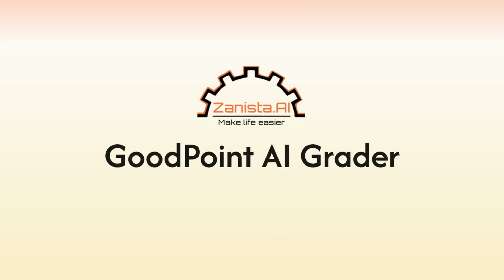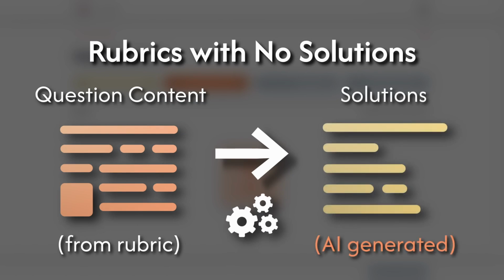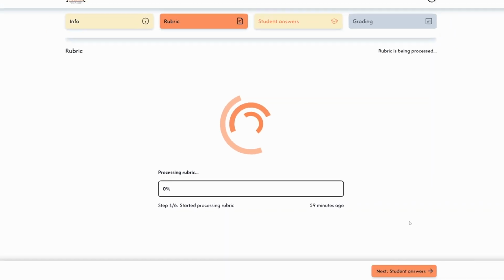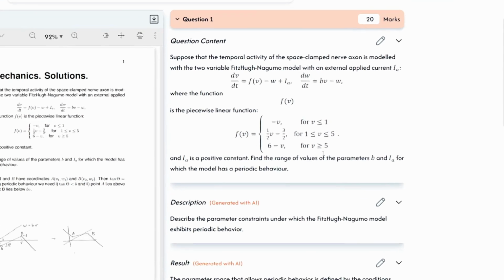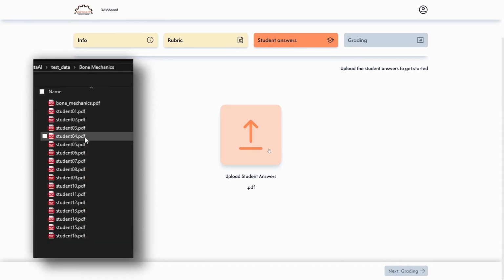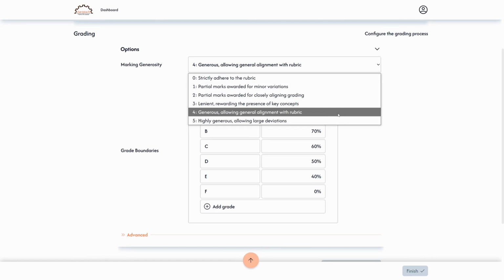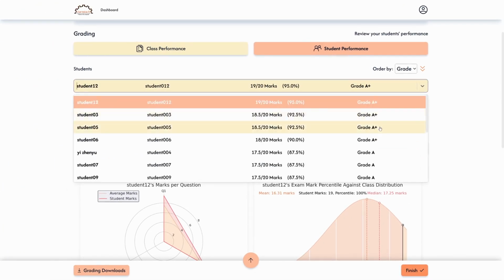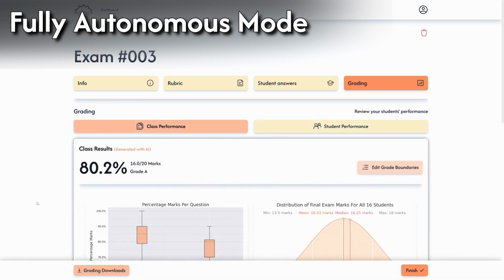GoodPoint Demo - Fully Automated Exam Assessment and Grading by AI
GoodPoint Demo | Fully Automated Exam Assessment & Grading by AI

GoodPoint leverages OCR and advanced large-language models to deliver human-level precision and personalized feedback in STEM assessments.

In this demo, you’ll see:
Pre-processing of exam materials
OCR extraction of rubrics and student answers
Rubric enhancement with AI
AI-driven marking & feedback in minutes

Ready to transform your grading process? Join our public testing and pilot programs today!